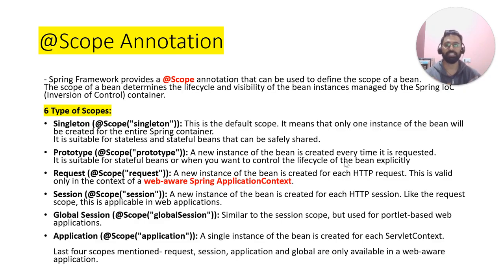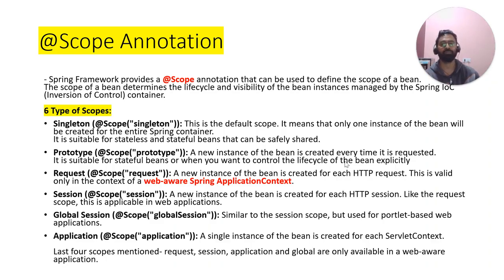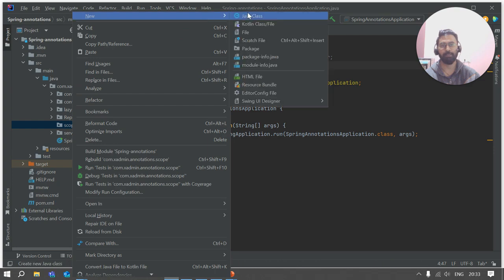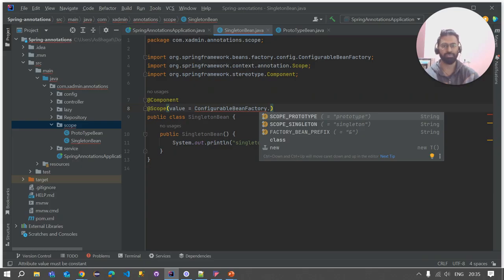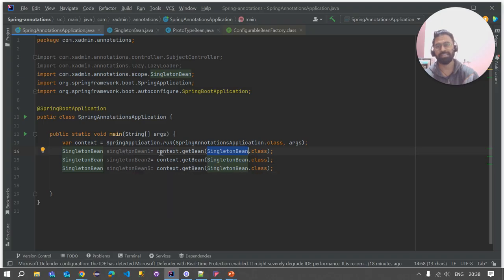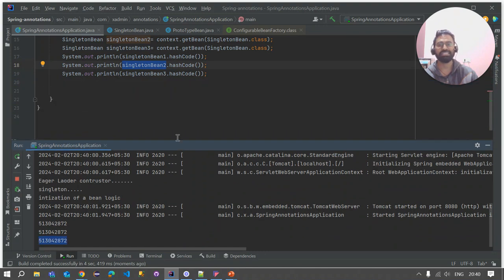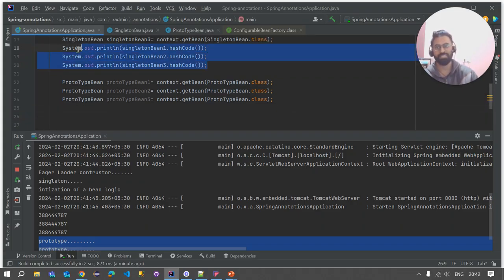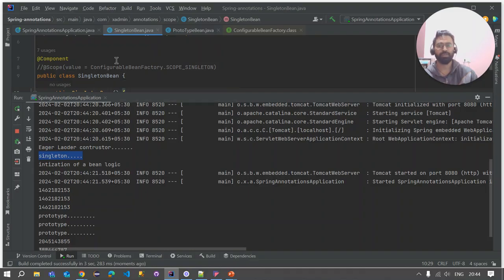Do you know to define a scope of a bean | Different type of scopes | Spring Boot #10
In this video,  we are going to discuss about the @Scope.
@Scope | singleton scope | prototype scope | request scope | session scope | global session | application scope
Spring Annotation

learn to use @Scope annotation in spring boot.

- Spring Framework provides a @Scope annotation that can be used to define the scope of a bean.
The scope of a bean determines the lifecycle and visibility of the bean instances managed by the Spring IoC (Inversion of Control) container.

 Type of Scopes:
Singleton (@Scope("singleton")): This is the default scope. It means that only one instance of the bean will be created for the entire Spring container.
It is suitable for stateless and stateful beans that can be safely shared.

Prototype (@Scope("prototype")): A new instance of the bean is created every time it is requested.
It is suitable for stateful beans or when you want to control the lifecycle of the bean explicitly

Request (@Scope("request")): A new instance of the bean is created for each HTTP request. This is valid only in the context of a web-aware Spring ApplicationContext.

Session (@Scope("session")): A new instance of the bean is created for each HTTP session. Like the request scope, this is applicable in web applications.

Global Session (@Scope("globalSession")): Similar to the session scope, but used for portlet-based web applications.

Application (@Scope("application")): A single instance of the bean is created for each ServletContext.

Last four scopes mentioned- request, session, application and global are only available in a web-aware application.